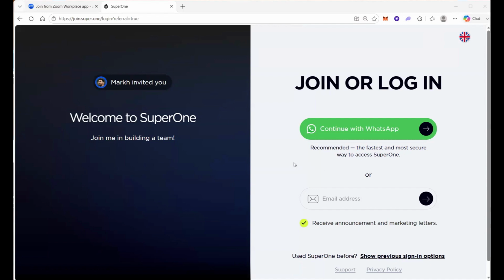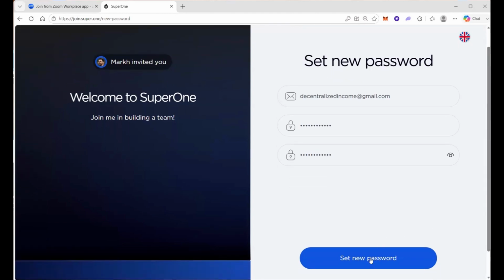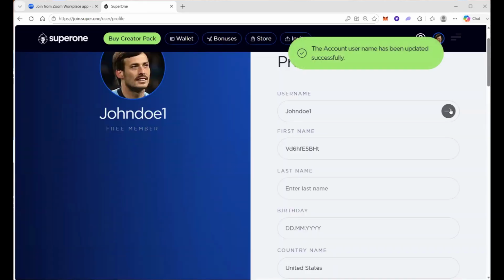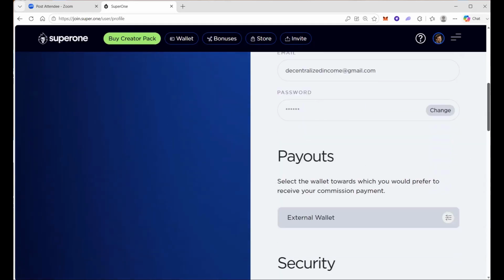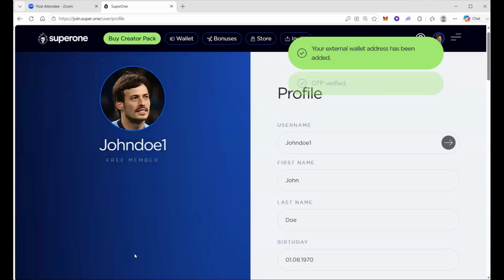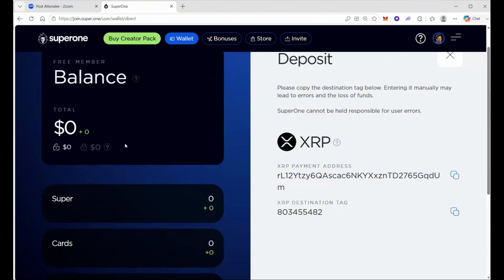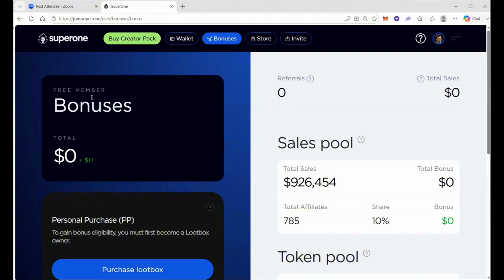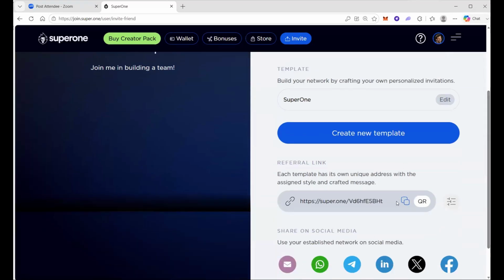SuperOne Tutorial - How to Register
How to join instructions:
🚨🚨Super One IMPORTANT INFO🚨🚨
If you are enrolling, you must be sure to do these things otherwise you will not show up in your sponsor's network and the people you refer won't show up in your network.

**Register Using A Computer**
1. Highlight, copy, and paste your sponsor's link in a web browser!                                                          Copy the link and paste it manually in your web browser.

2. DO NOT I REPEAT DO NOT use any Facebook, What's App, Google, ect links to enroll. You must enter your email in the blank space to enroll.

3. It is useless. The new app will release once the global athlete is released in 4 weeks.

STEPS TO FUND & ENROLL:
1. Open you web browser, copy, and paste the link 👉🏾👉🏾👉🏾
2. Verify that your sponsor's name appears on the right side.
4. Create a unique password.
5. Click wallet at the top.
6. Click deposit and send your XRP to the address and destination tag.
7. After the deposit reflects in the balance click the Store tab then creator pack.
8. Purchase the $500 Gold Pack.
9. Go back to the store tab at the top and now click Agent Packs.
10. You want to purchase the $2500 pack which gives you 24,000 fans.
11. You are done and ready to start earning at the launch of Super One.
Use Trust wallet, SafePal or Exodus wallet.
Fund your wallet with XRP. Then click link.